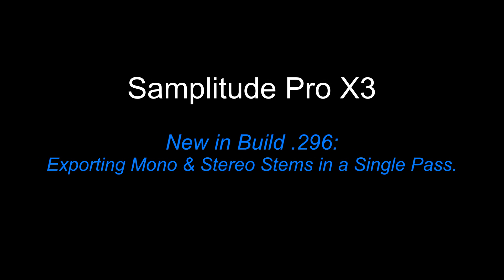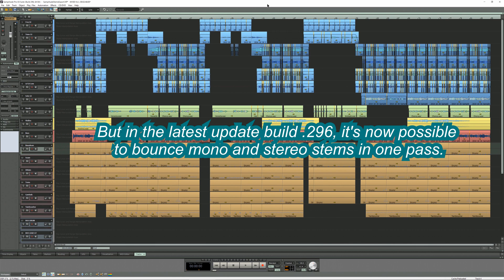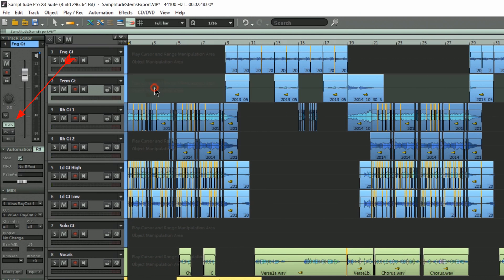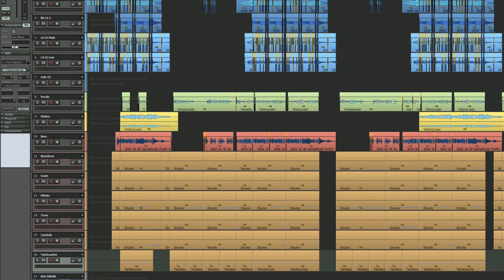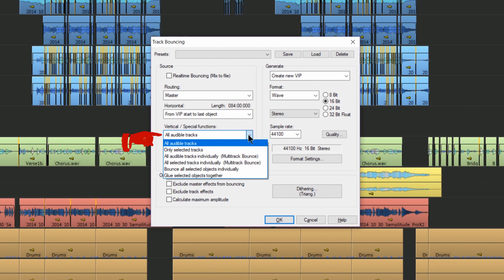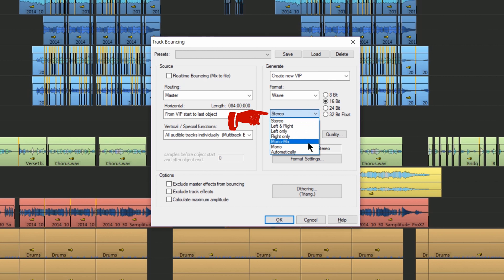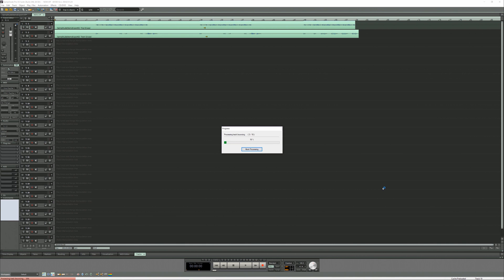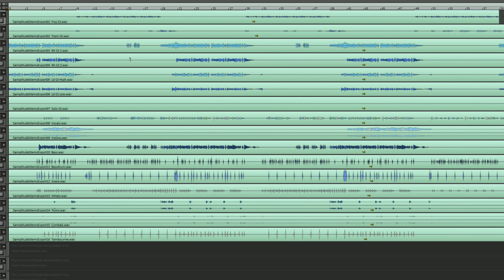Samplitude Pro X3: New in Build .296 Exporting Mono & Stereo Stems in a Single Pass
Build .296 was released in December 2017. This video is an update on  my previous video called "Samplitude Pro X3: Exporting Individual Tracks as Stems" (Multitrack bounce).
Previously when exporting stems you needed to do it in 2 passes. One pass in mono and one part in stereo. In the latest update build .296 you can now export mono and stereo stems in one single pass. It's worth noting that much information in the original video is still relevant except when it comes to exporting the stems. This is where this new video supersedes the original method. This tutorial is relevant for Samplitude Pro X3 and Sequoia 14 build .296. This method won't work with older versions.